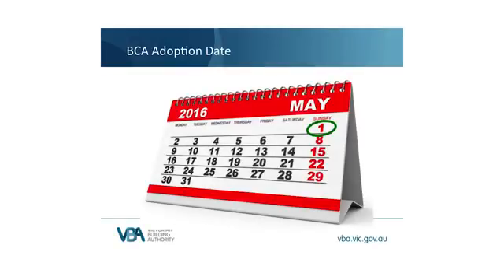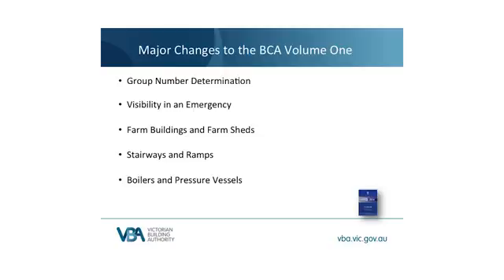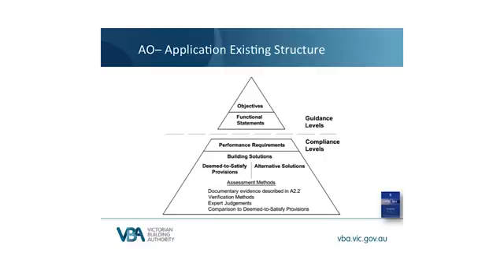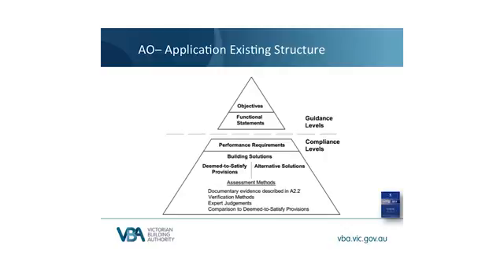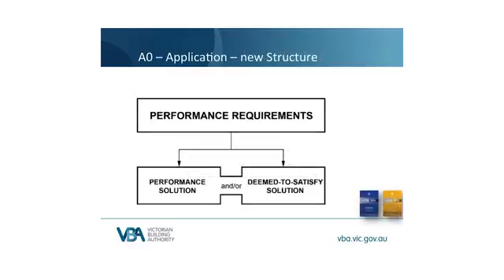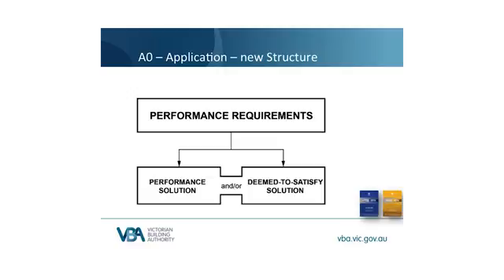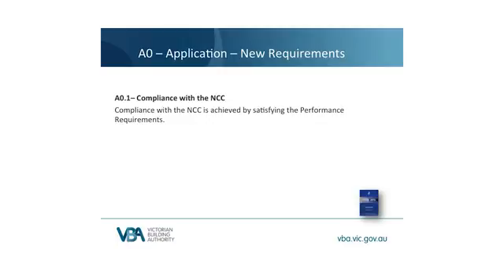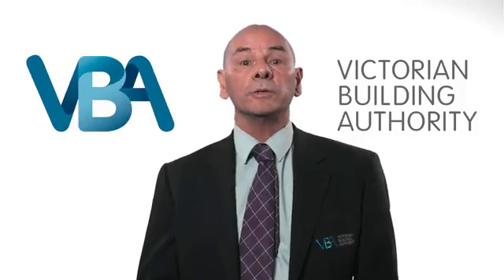Vol 1 Ch 1 – Part A0 Application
While we have made every attempt to ensure our resources contain correct information at the date of publication, the VBA makes no warranty or representation that its resources are error free. To the extent permitted by applicable laws, the VBA, its employees, agents and consultants exclude any and all liability whatsoever for any direct, indirect, incidental, special or consequential loss or damage a person may suffer arising out of or in connection with the access and use of the VBA’s resources ‘(including any third-party material included in these resources).